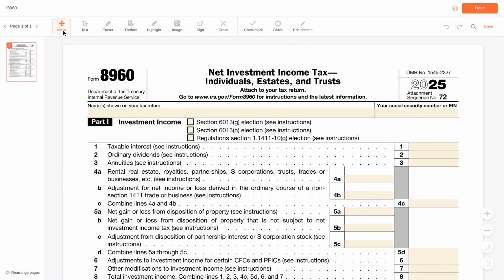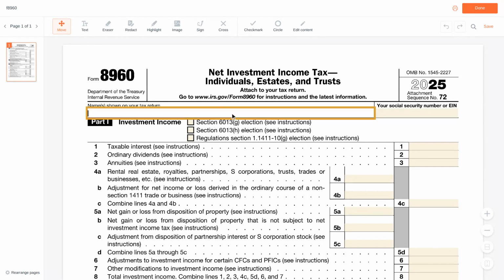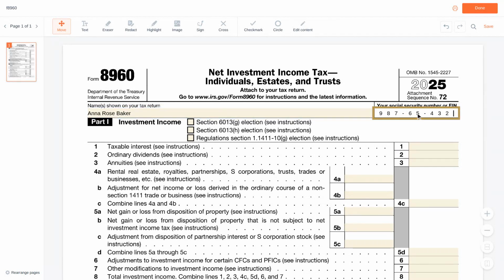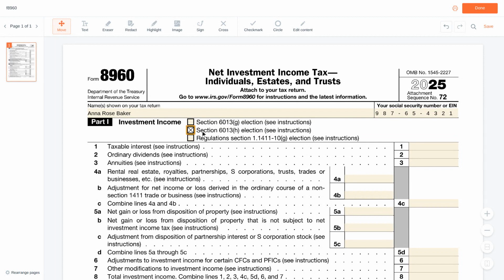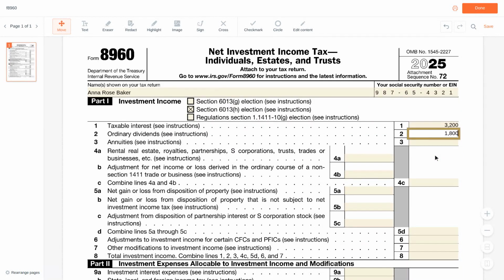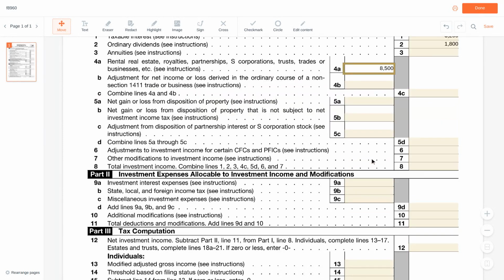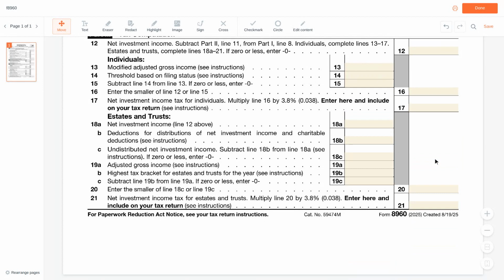How to Fill Out IRS Form 8960: Net Investment Income Tax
How to Fill Out IRS Form 8960: Net Investment Income Tax. Every key field explained, step by step, filled out free in FormsPal.

Chapters:
0:00 What this form is
0:35 Name & identification
0:49 Income allocation
1:25 tax
1:46 Download & next steps